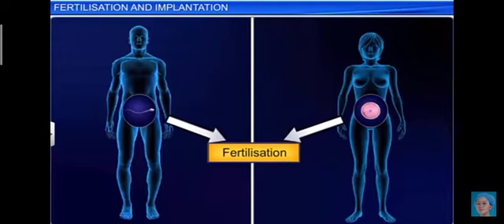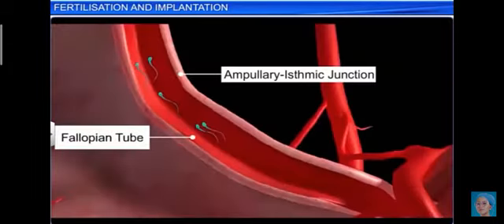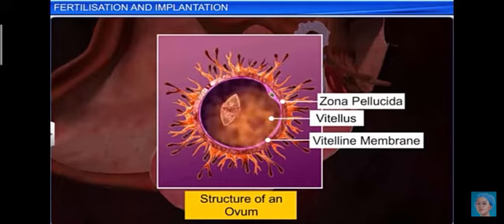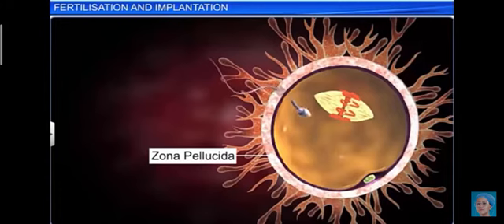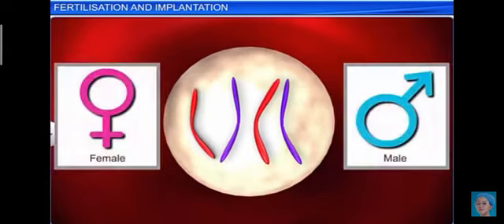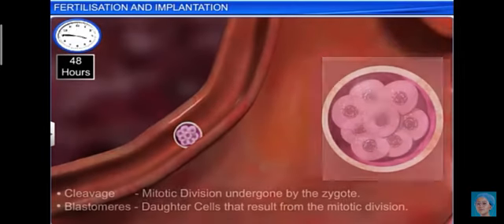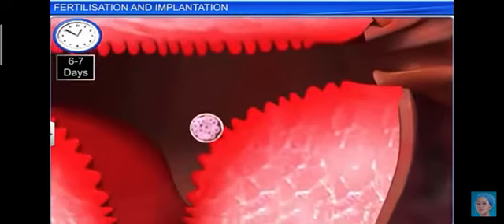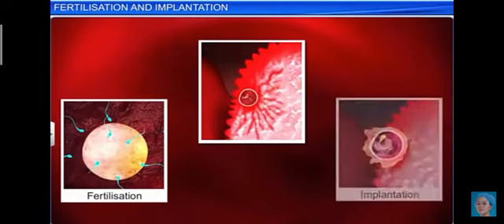Fertilisation and Implantation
Fertilisation and Implantation in human body
CBSE / NEET 3D Video